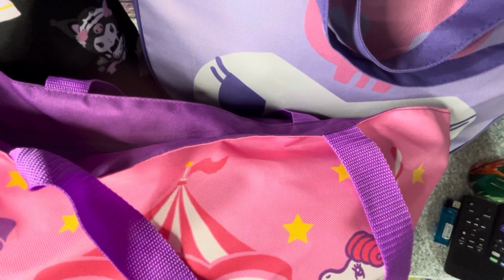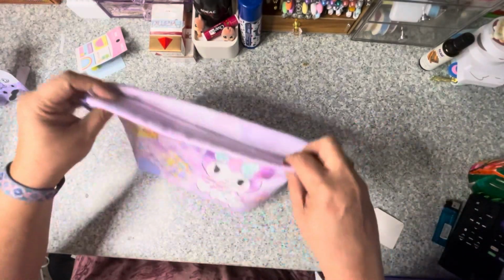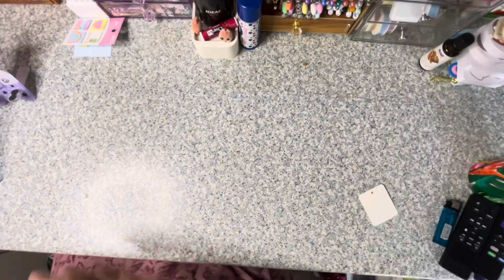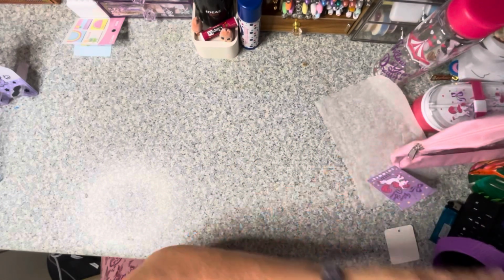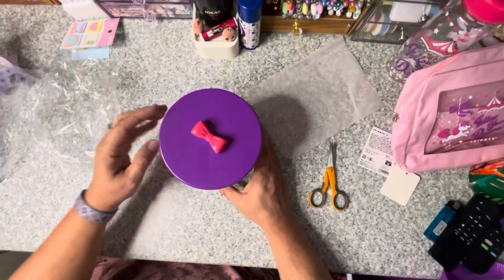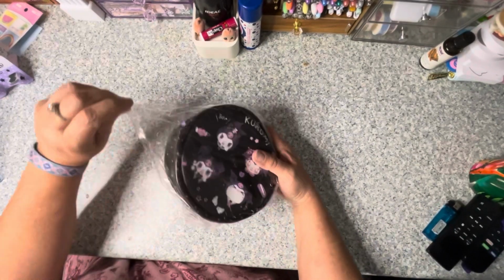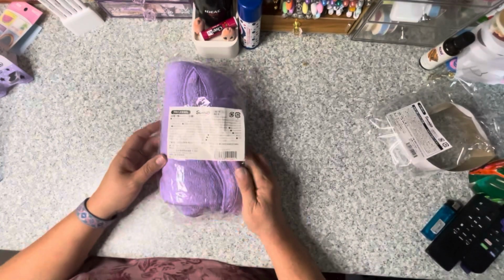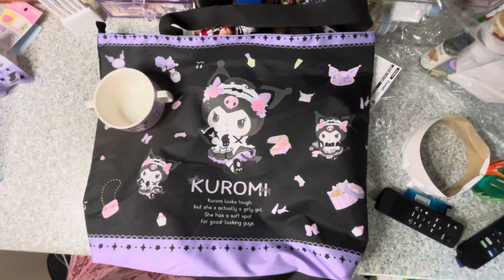2022 Japan Fukubukuro Lucky Bags Part 5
Today’s video i will show you part 5 of my Lucky bags  this Is the final Installment for 2022

Be you
Be kind
Be Sweet